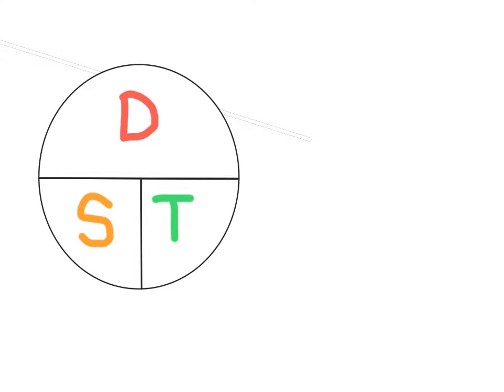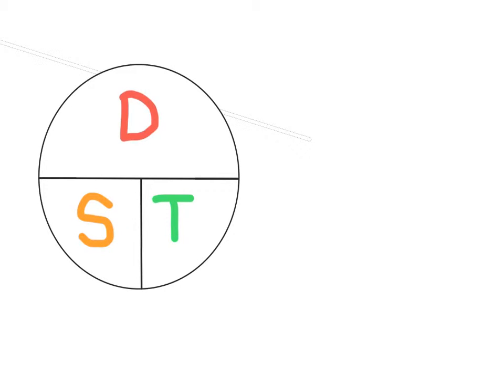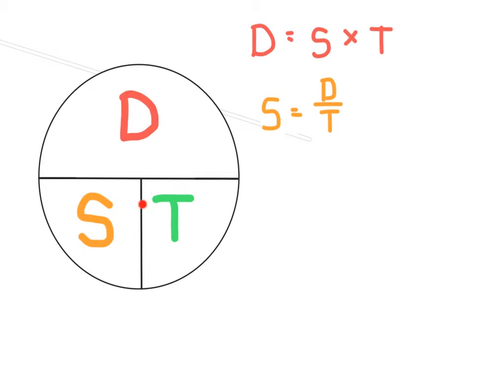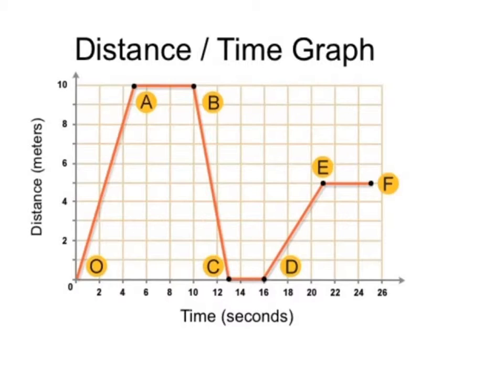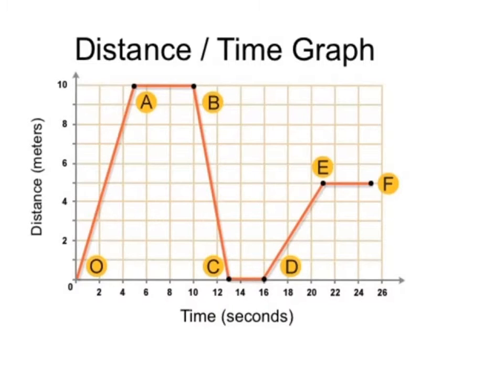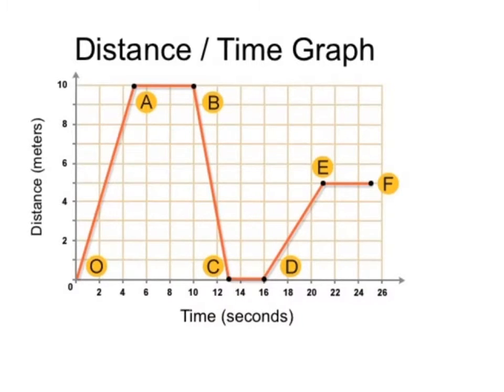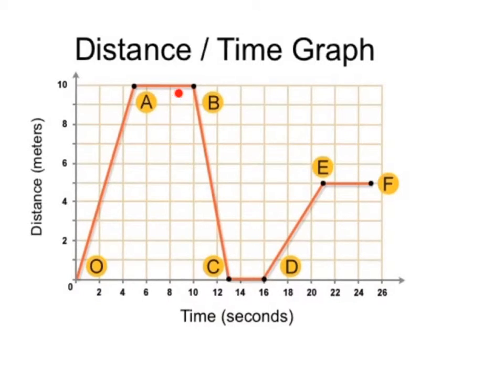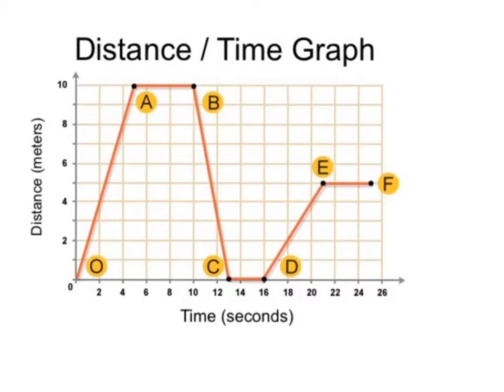Motion Quiz Review